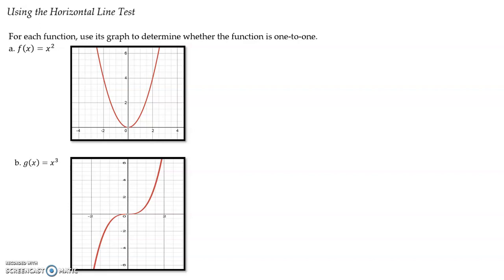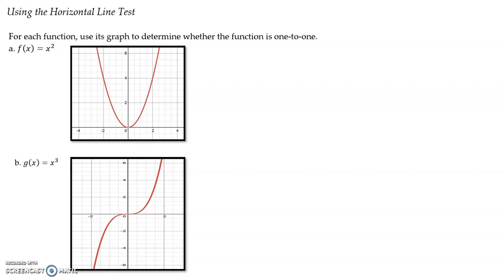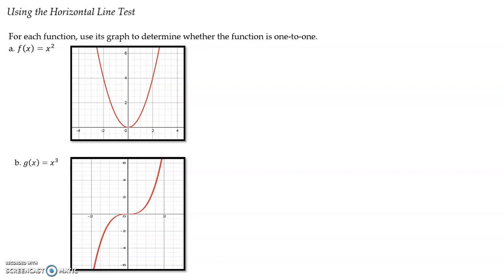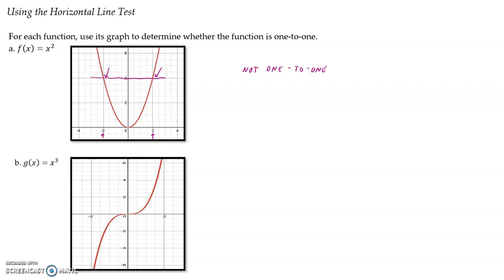6.2 One-to-One Functions; Inverse Functions Video 2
College Algebra, horizontal line test, one-to-one functions